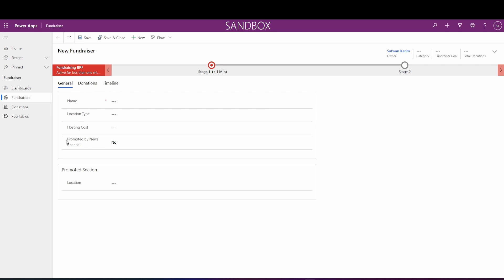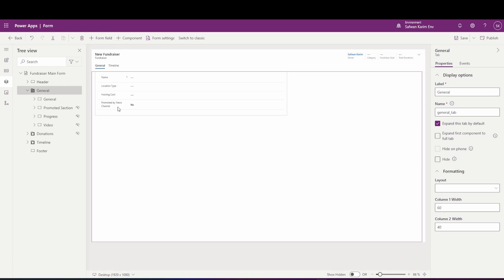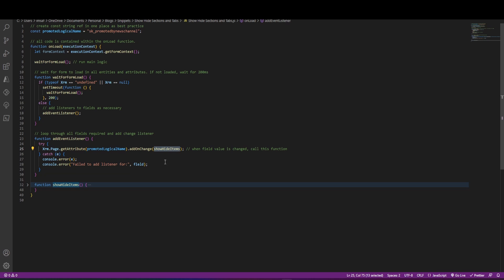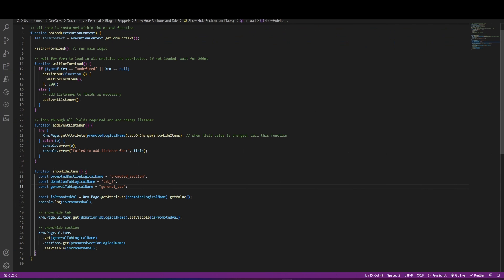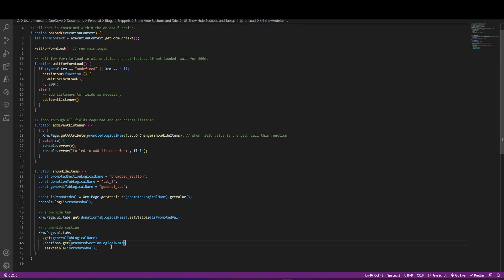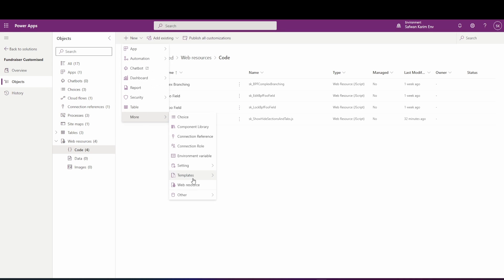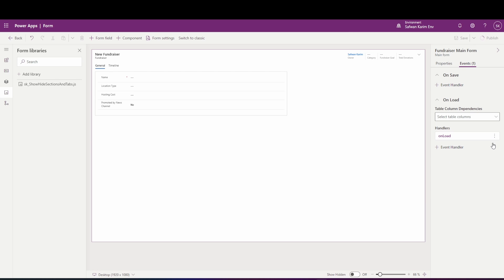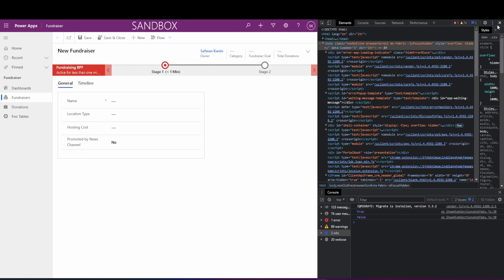Control forms elements in Model Driven Power Apps using JavaScript Like a Pro!!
Use javascript code to handle form elements.
Best practices while coding 👨‍💻️ in javascript.

00:00 - Problem statement
00:33 - Form editor
00:57 - JS code
03:31 - Upload JS file
04:24 - Results